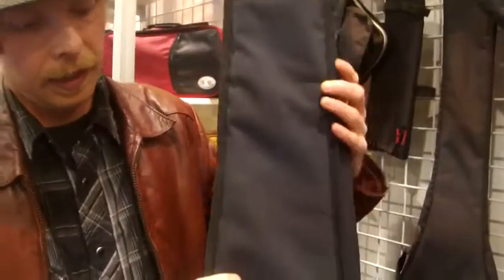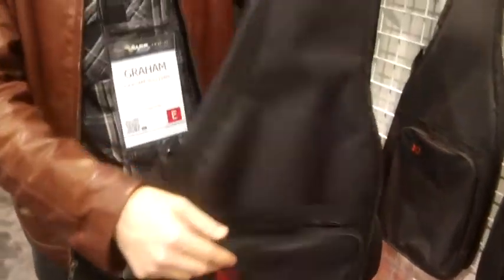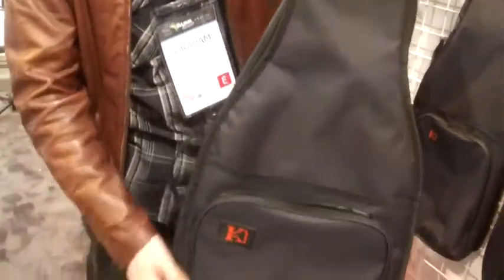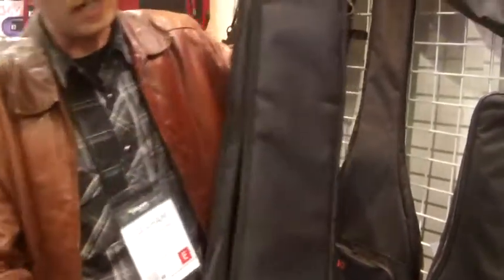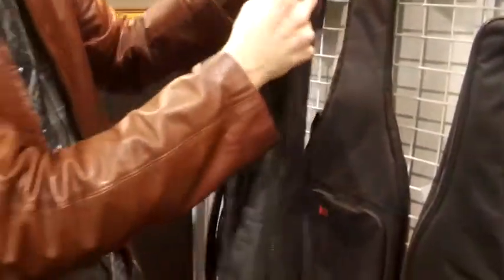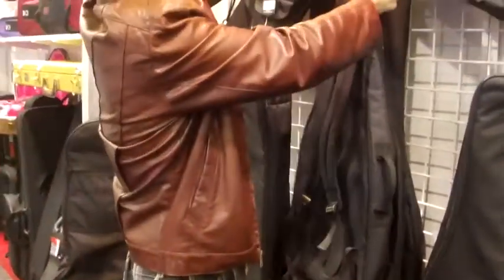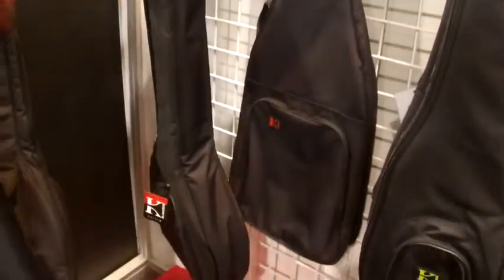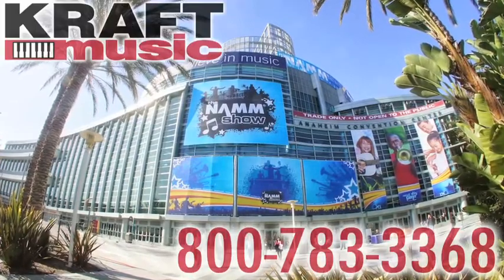Kraft Music - Ace Products Guitar Gig Bag NAMM 2014